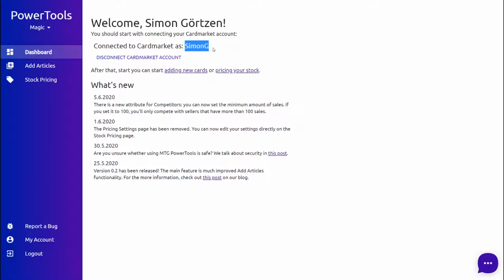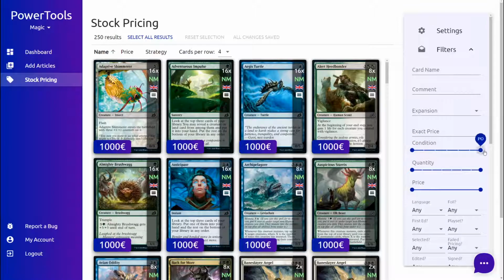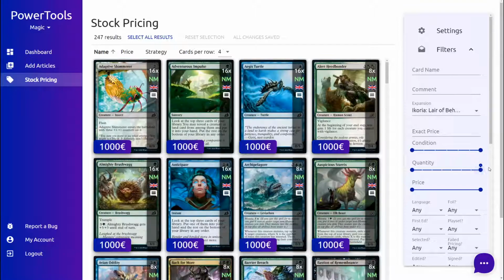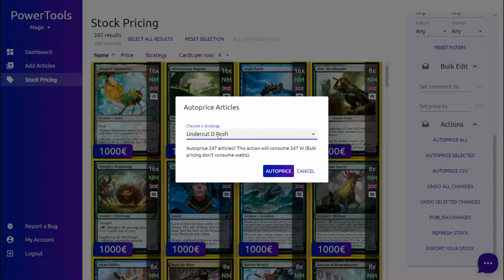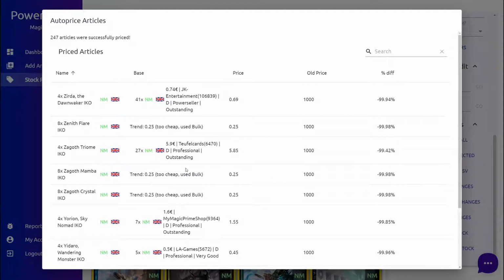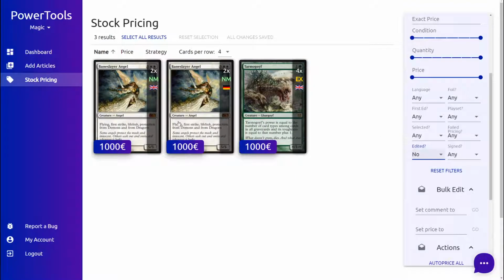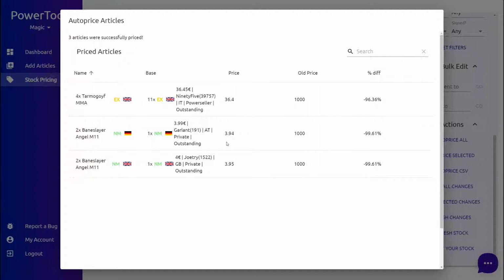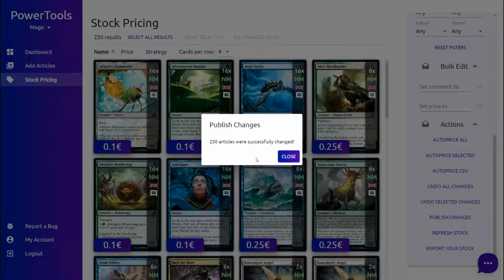MTG PowerTools Tutorial 2 - Stock Pricing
Learn how to price your stock with MTG PowerTools.

Selling cards on Cardmarket? MTG PowerTools is a web application that saves your time.